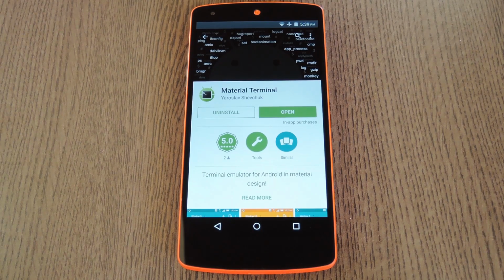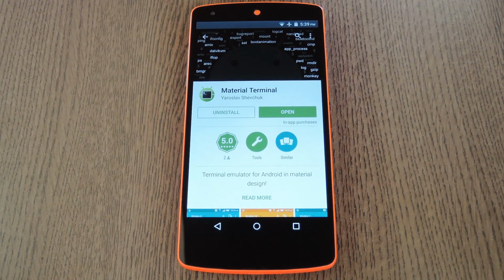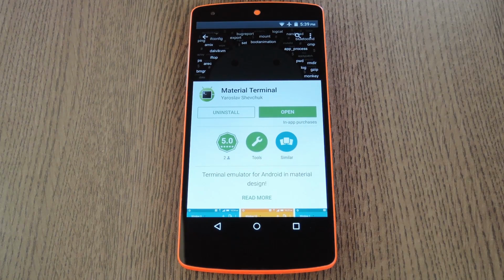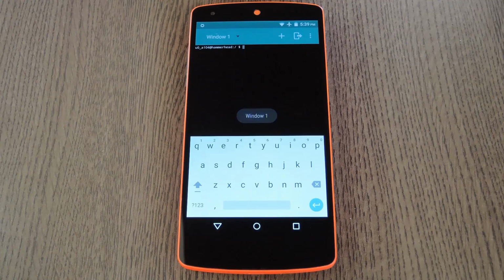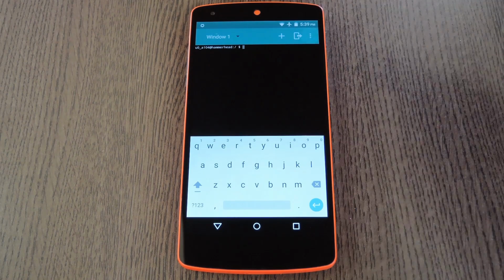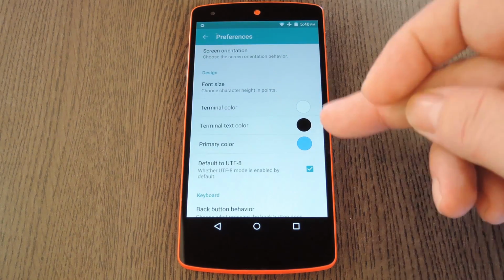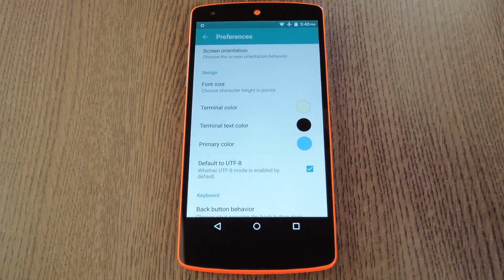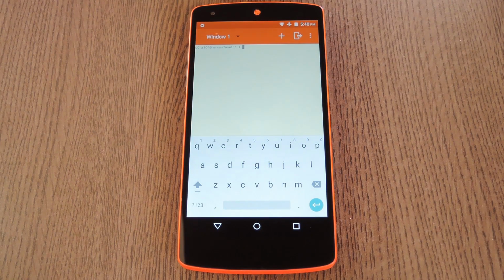Get a Material Design Terminal Emulator for Android [How-To]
How to Bring Terminal into the 21st Century with Material Design

In this tutorial, I'll be showing you how to install and configure a new Material Design themed version of Terminal Emulator. The app is based on Jake Palevich's classic open-sourced "Terminal Emulator" app, so it shares all functionality—it's just been given a major facelift.

Material Terminal is no longer in the Google Play Store, but the APK is still available to download and install. For downloads and more information, check out the full tutorial over on Gadget Hacks.